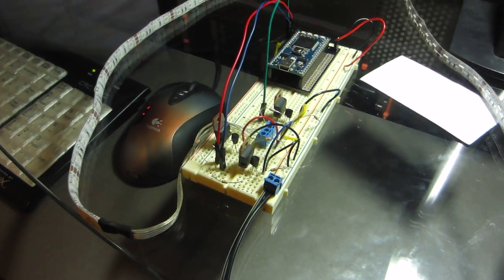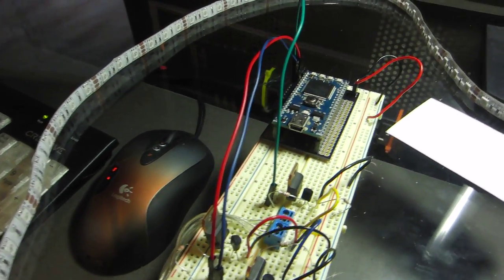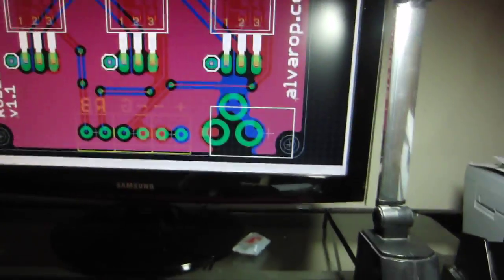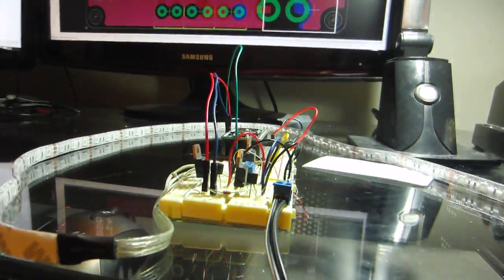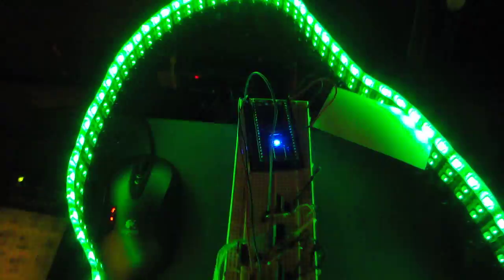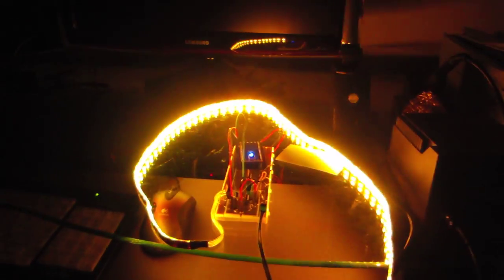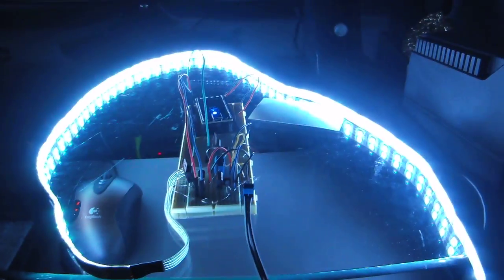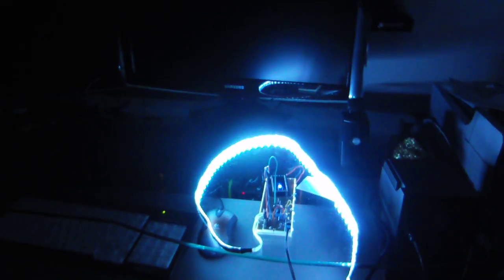RGB LED Strip Test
Testing a driver circuit for adafruits RGB LED strip. I need a MOSFET and BJT transistor for each color to be able to drive it from the MBED's 3.3v logic. LED's are at 12v.
Once I get my PCB and build it, I'll do a full write-up on my blog.